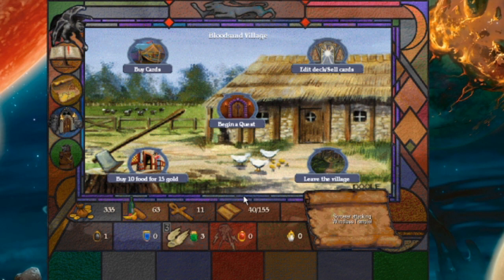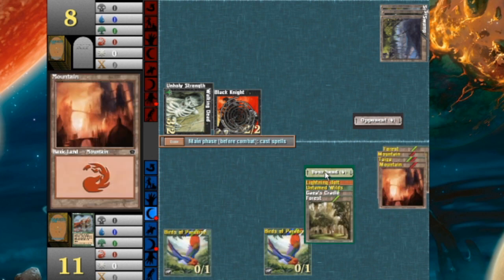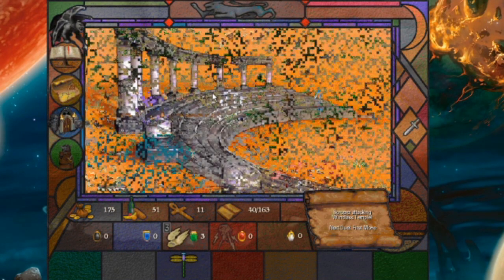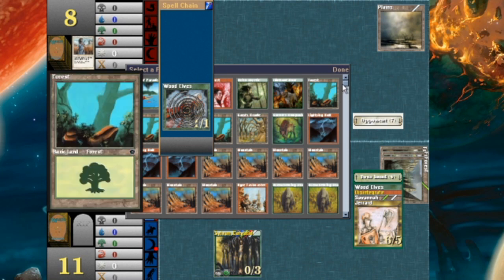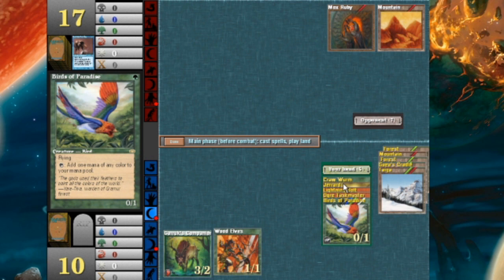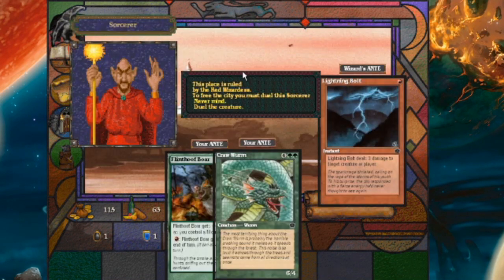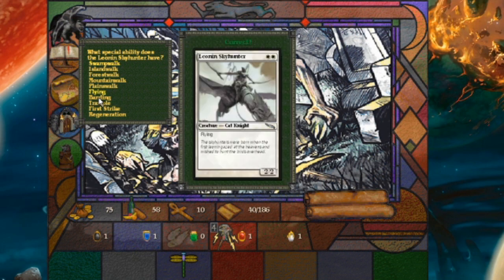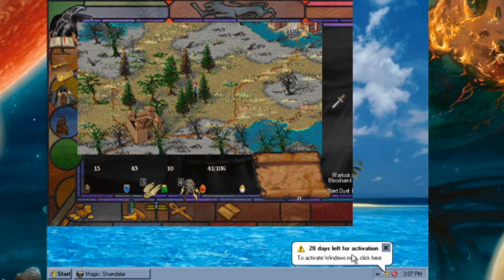MTG Shandalar | EP 9: Glimpse the Unthinkable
We disrupt the Red Mage's system of power and redistribute their wealth to fortify our own destructive forces!